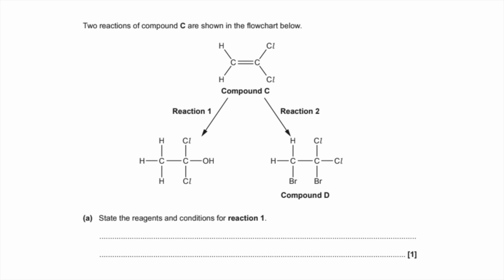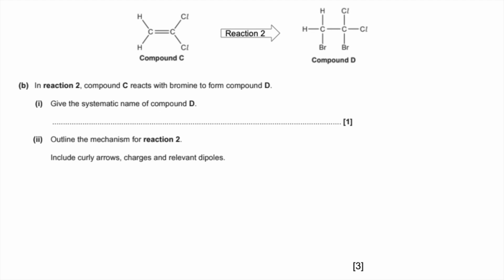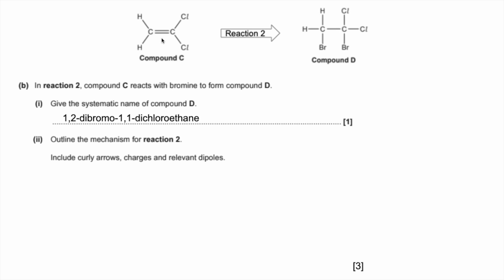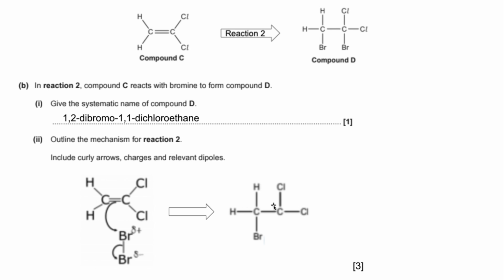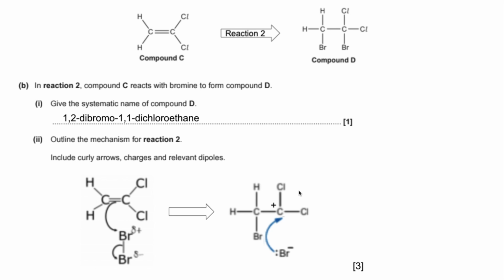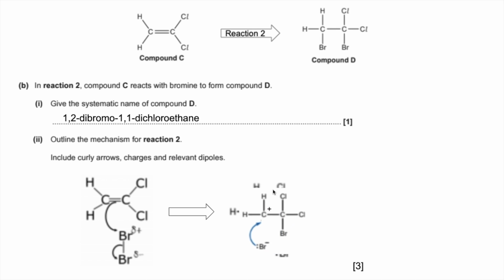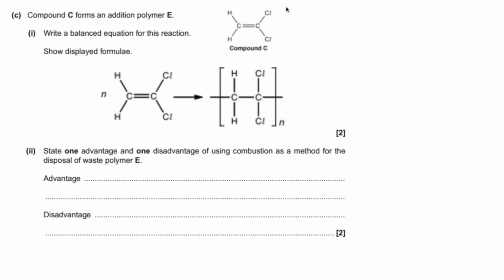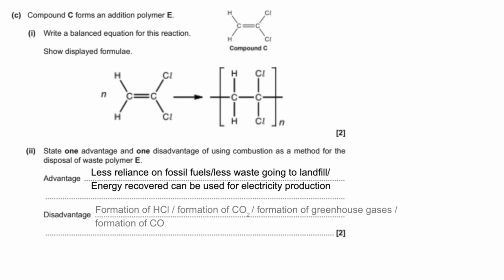Exam Question Walkthrough - Alkenes (Reactions and Mechanism)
Question covers:

Reactions of alkenes,
Nomenclature,
Electrophilic addition mechanism,
Addition polymers